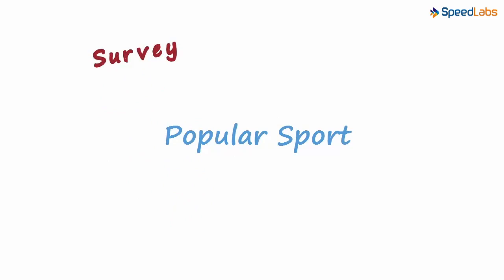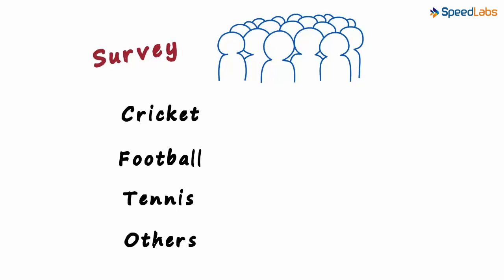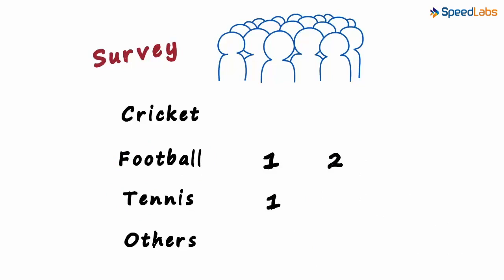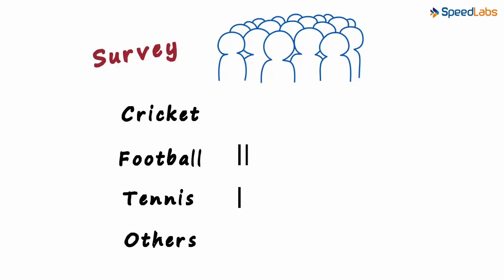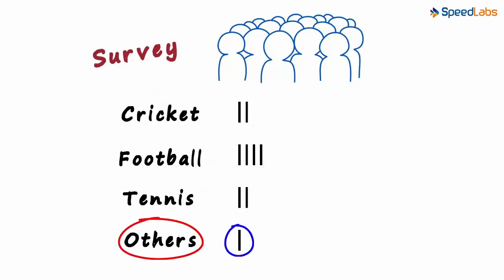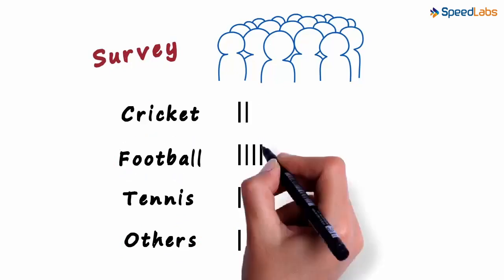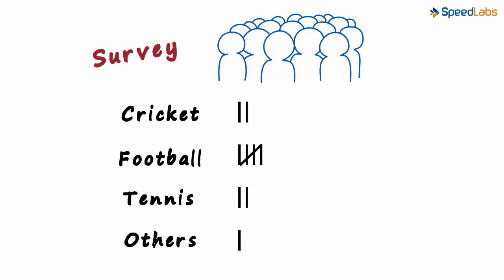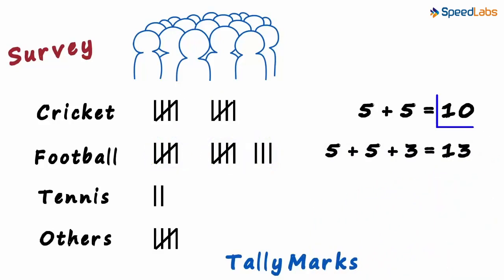Class-9-Maths-Ch-14-Statistics-Topic- What are Tally Marks